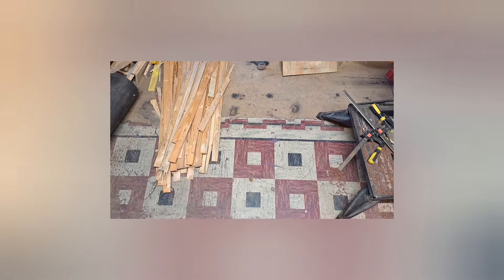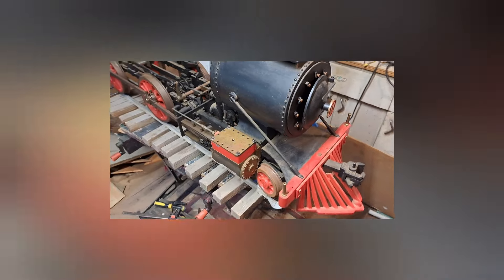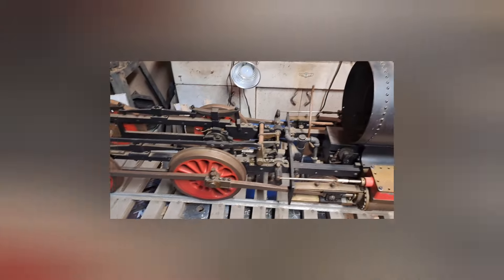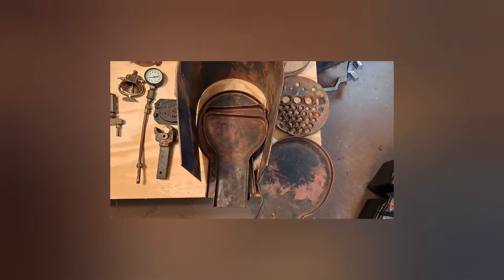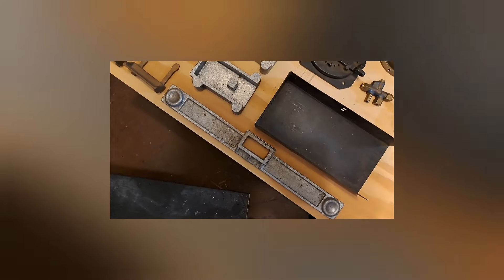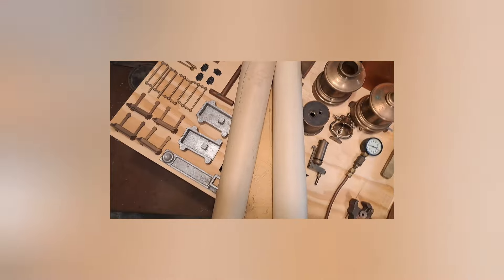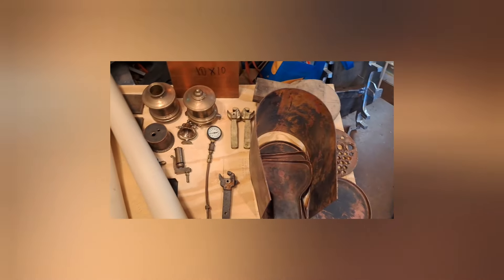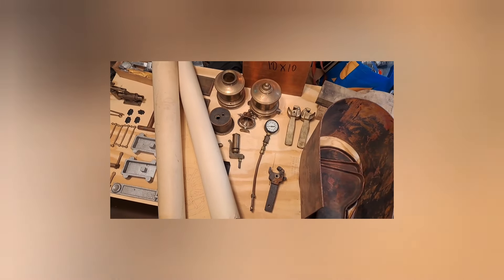So I bought a thing...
He who dies with the most unfinished projects wins. I think I just went a few steps up on the podium. S'okay, I'll get some of them done, and this one is definitely worth doing. It might be a while before I can afford to get to it, but get to it I will!